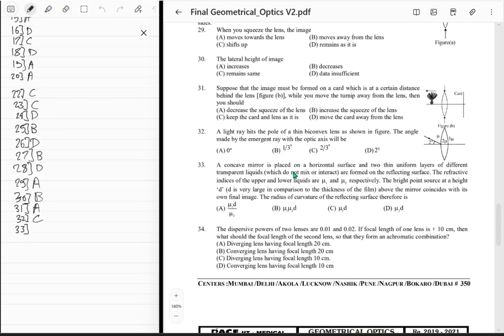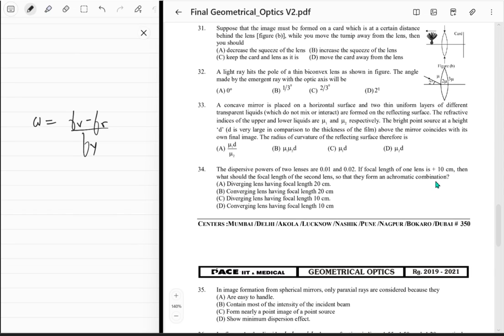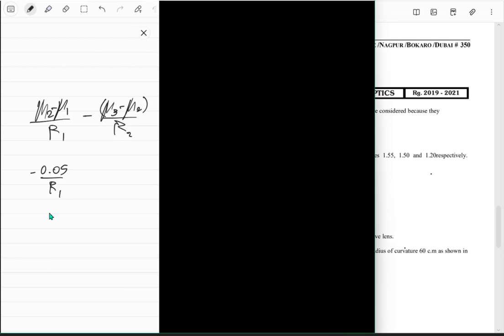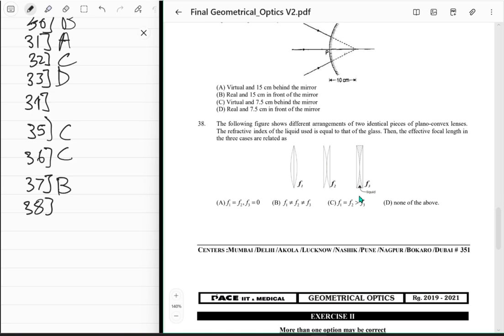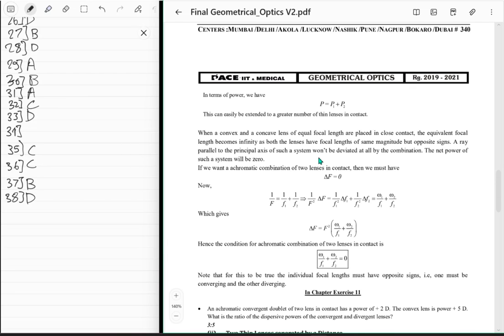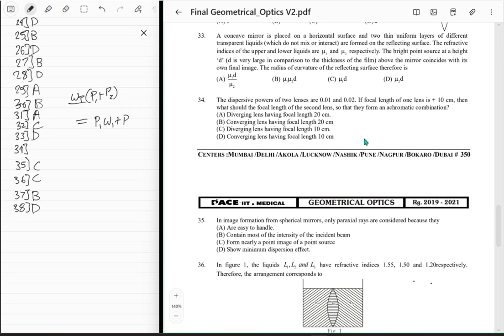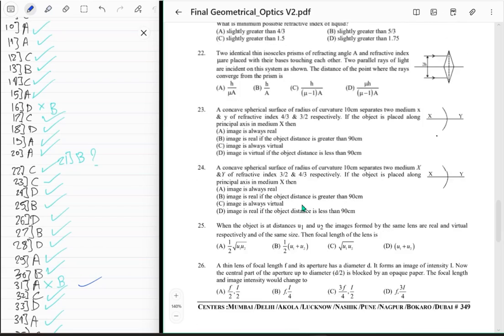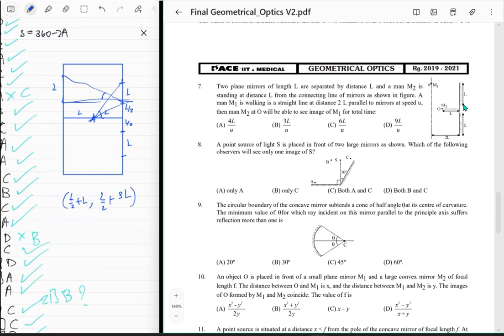Ray Optics Ex 1 (3)